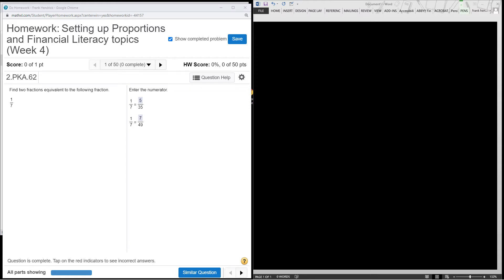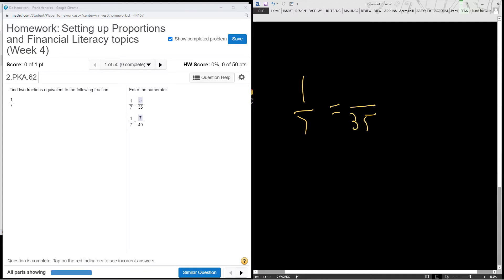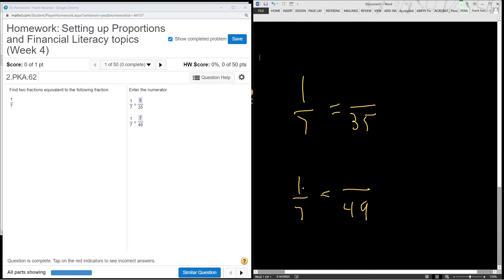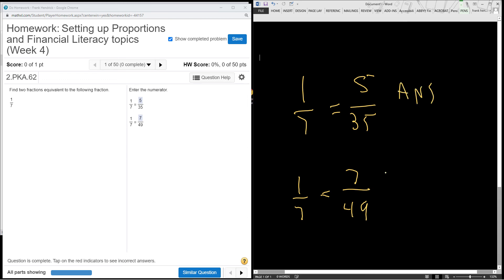2 PKA 62